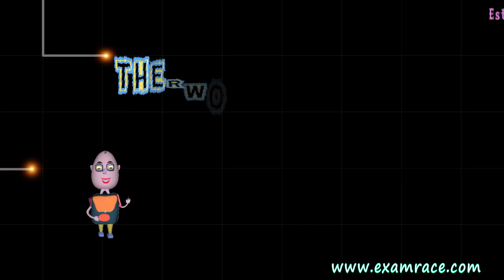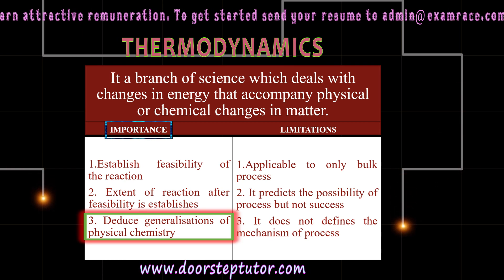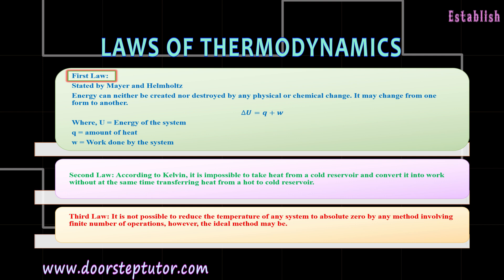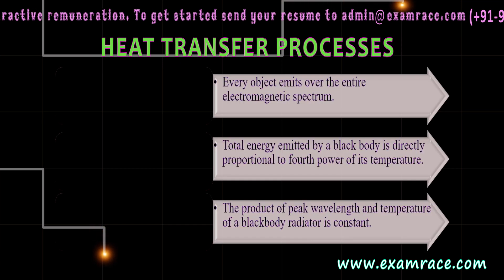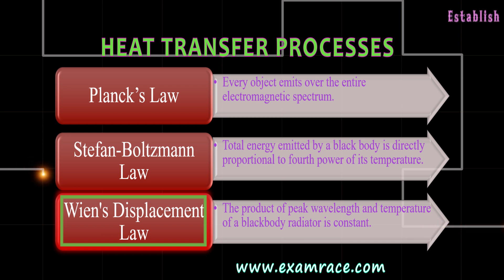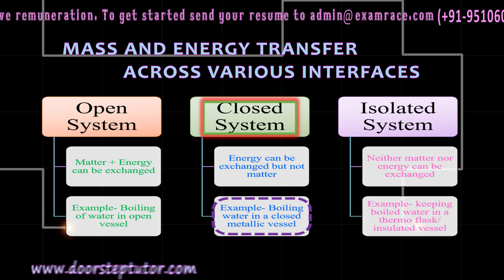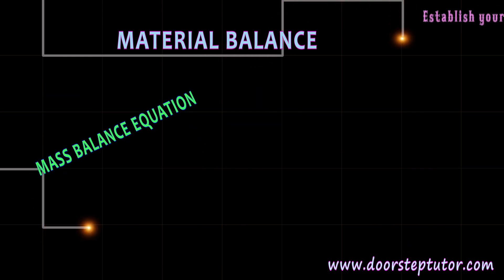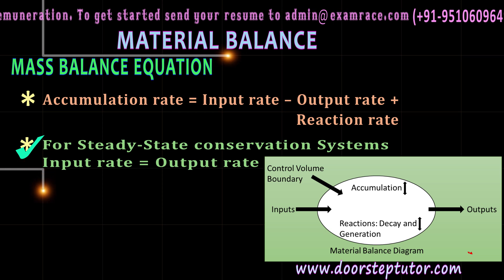Thermodynamics: Laws Of Thermodynamics And Heat Transfer Processes (Environmental Science)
Thermodynamics: It a branch of science which deals with changes in energy that accompany physical or chemical changes in matter.
1.Establish feasibility of       the reaction
2. Extent of reaction after feasibility is establishes
3. Deduce generalizations of physical chemistry
1.Applicable to only bulk process
2. It predicts the possibility of process but not success
3. It does not defines the mechanism of process
Heat Transfer Processes: Planck’s Law
 Every object emits over the entire electromagnetic spectrum.
Stefan-Boltzmann Law
 Total energy emitted by a black body is directly proportional to fourth power of its temperature.
Wien's Displacement Law
 The product of peak wavelength and temperature of a blackbody radiator is constant.
Material Balance: Also known as Mass balance.
Used to find the accumulation of a contaminant/ pollutant/ substance in a particular region.
Those particular region are also called as control volume.
MASS BALANCE EQUATION
Accumulation rate = Input rate – Output rate + Reaction
For Steady-State conservation Systems
Input rate = Output rate

Thermodynamics @0:08
Importance @0:17
Limitation @0:53
Laws of Thermodynamics @1:19
Heat Transfer Processes @2:22
Mass and Energy Transfer Across Various Interfaces @3:12
Material Balance @4:32
Mass Balance Equation @4:45